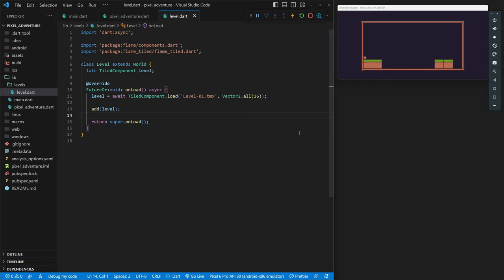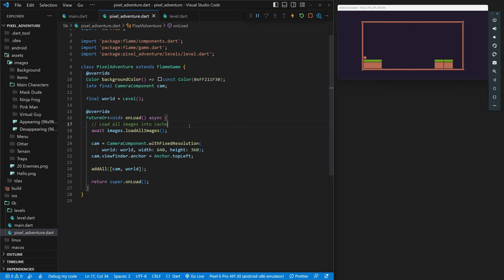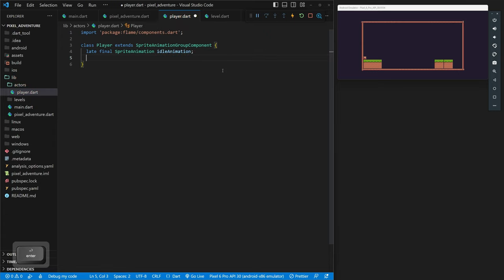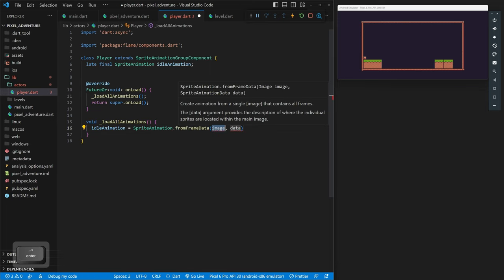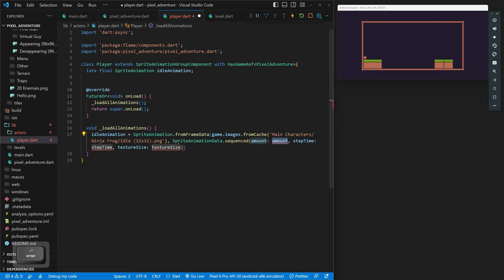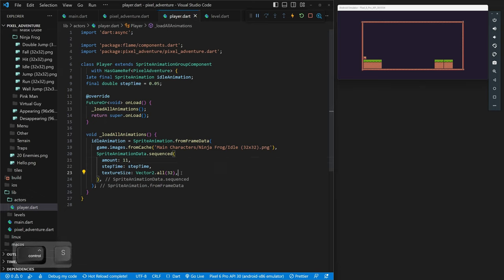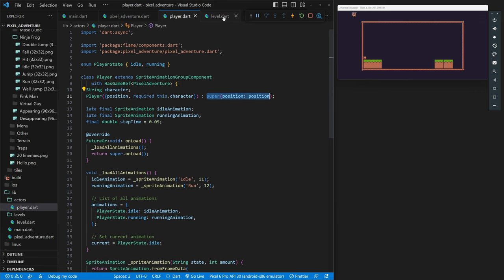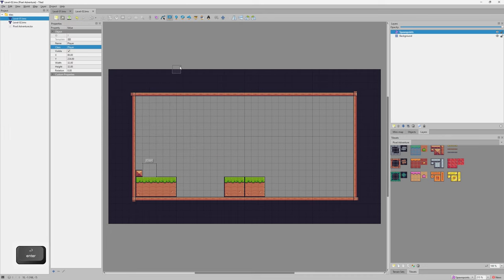Adding Player | Create an Amazing Game with Flutter & Flame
Welcome back to our game development tutorial series on building a game using Flutter and Flame! In this second video, we'll continue our journey by focusing on creating the player character and implementing animations for them in our game.

We'll start by designing the player's appearance and creating the necessary assets, such as sprites or vector graphics, to represent them in the game world. You'll learn how to import these assets into your Flutter project and utilize them within the Flame game engine.

Next, we'll delve into the exciting world of animations. We'll guide you through the process of setting up animation controllers and defining animation sequences for your player character. You'll discover how to create smooth transitions between different states, such as walking, jumping, and attacking, giving your game a lifelike and dynamic feel.

As we progress, we'll demonstrate how to integrate user input with the player's movements and animations. You'll learn how to respond to touch gestures or keyboard events and update the player's position and animation accordingly. We'll explore techniques for creating responsive and intuitive controls, ensuring an immersive gaming experience.

Throughout the video, we'll provide detailed explanations and practical examples, allowing you to grasp the concepts easily. You'll gain insights into best practices for organizing your code, structuring your animations, and optimizing performance.

By the end of this tutorial, you'll have a fully animated player character that can navigate the game world with fluid movements. You'll understand the fundamentals of animation in Flutter and Flame, and how to apply them to bring your game to life.

Let's continue our game development journey together and create amazing games!

233% 4.66K/2K

@Spellthorn is a talented web/mobile developer who is dedicated to helping others improve their coding skills. Through their YouTube channel, they create informative and engaging videos that cover a wide range of programming topics.